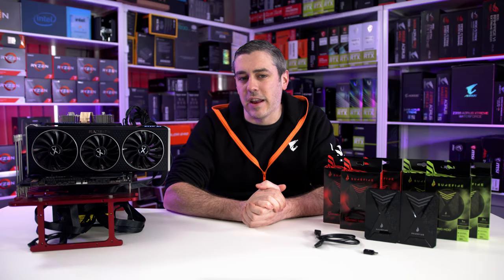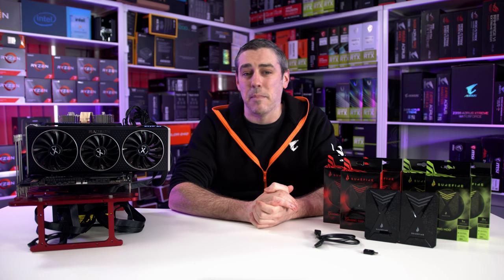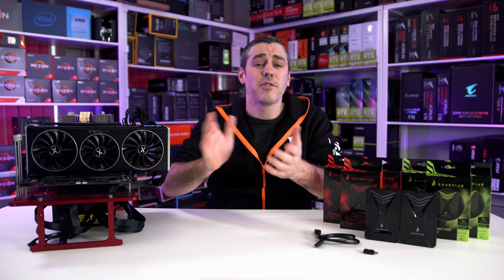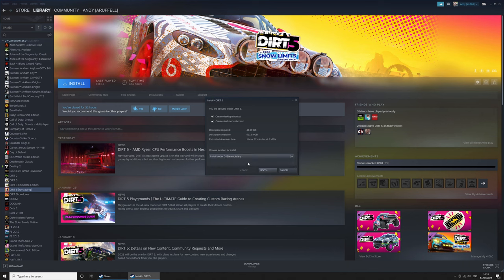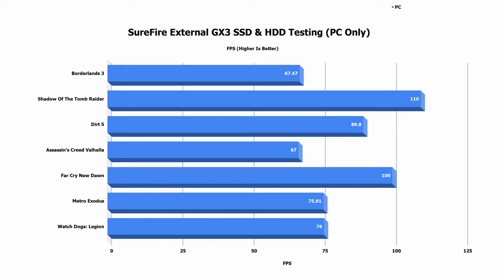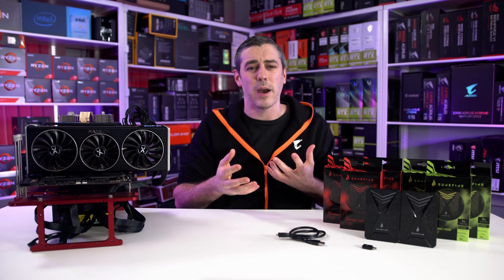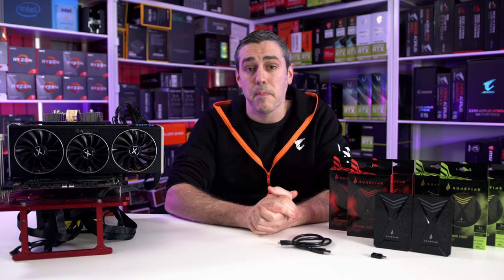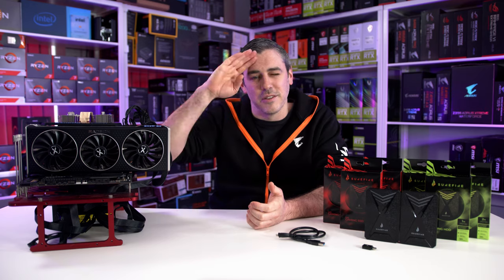Getting Even More Time To GAME!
Testing the latest RTX 3080 GPUs or AMD Ryzen CPUs can be a long and laborious task so we're always looking for ways to streamline our testing process. When we build a PC for YouTube, we have to grab all of the latest games, install them and test them and this can take almost a full day sometimes. With a limited internet connection, we needed to find another way. That's where SureFire Gaming stepped in with their latest GX3 external SSD and external HDD drives to ease the suffering and to give us even more time to game. I mean benchmark! So we put it to the test. How would our games run from an external drive and the results may surprise you.

2 - Use the hashtag
3 - Link to your tweet in the YouTube comments
►UK Links◄

►US Links◄